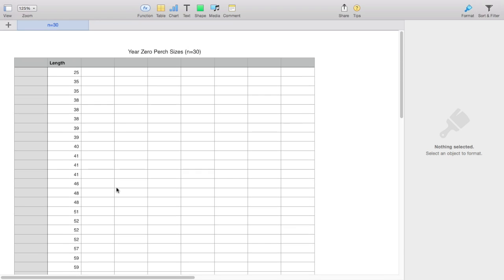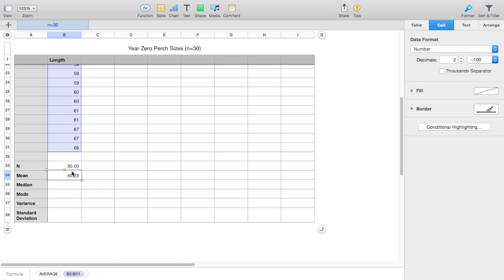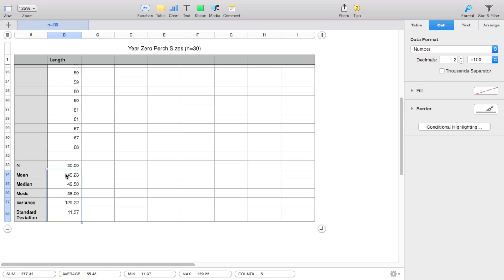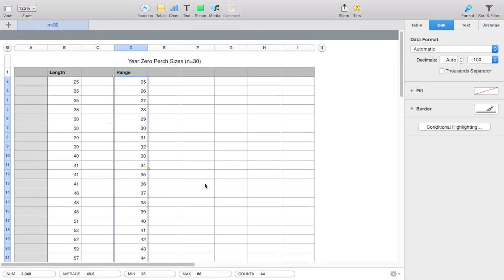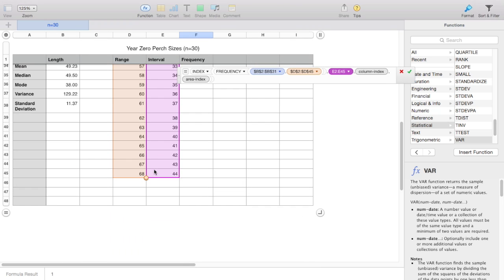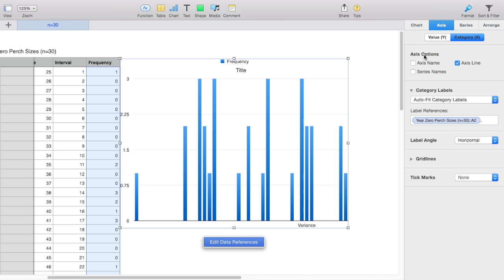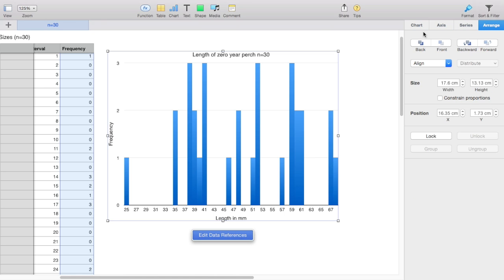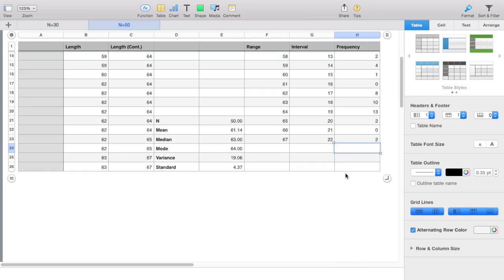Finding frequency + histogram in Numbers for Mac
This is for the bio kids having trouble and for anyone else out there who needs help with the basics of Numbers.